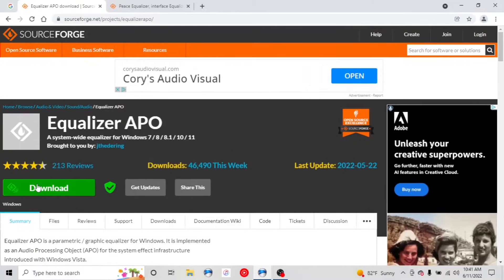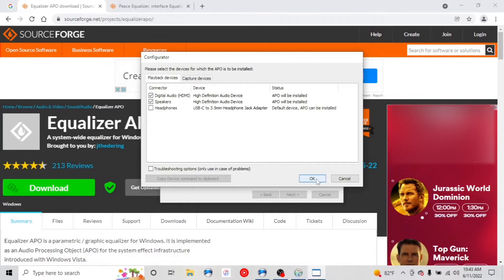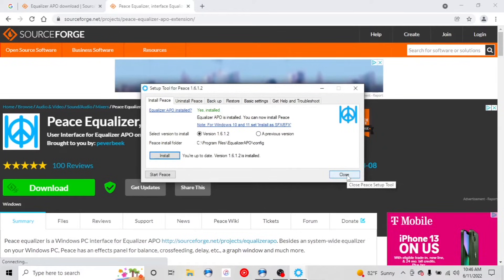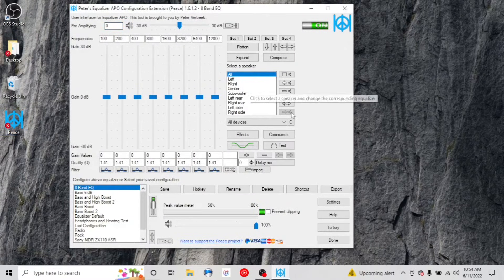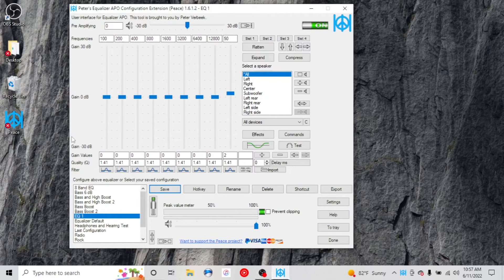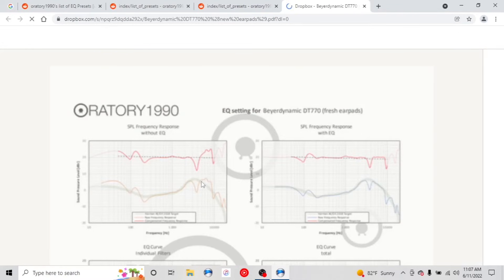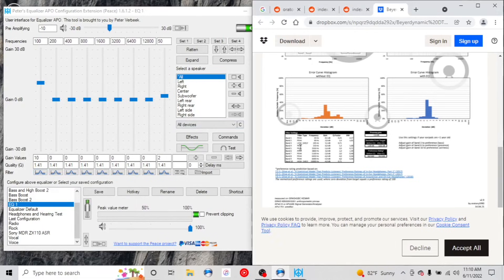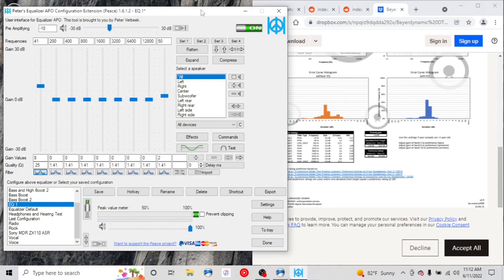Set up Equalizer APO and PEACE GUI - Simple and Easy - Best Equalizer App for PC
5 Minute setup instructions for PEACE GUI with Equalizer APO. Includes more detailed instructions at the end  which includes how to reinstall drivers if the sound device drops off. Includes instructions on how to find and input presets you can try from Oratory1990.

I lost a little bit of video but patched it up as best I could hopefully it makes sense.

00:00 Intro and quick install overview
07:44 Quick overview of how to adjust the eq sliders
09:59 Oratory1990 eq presets and how to use them